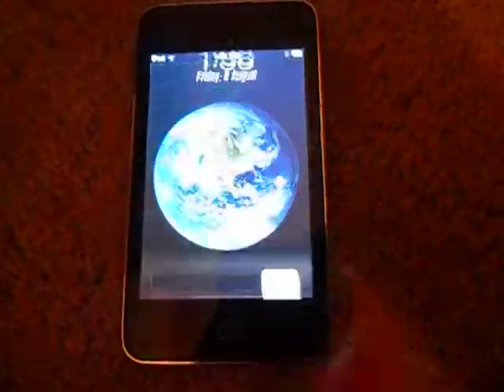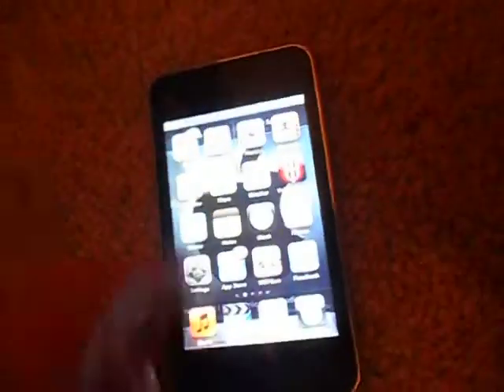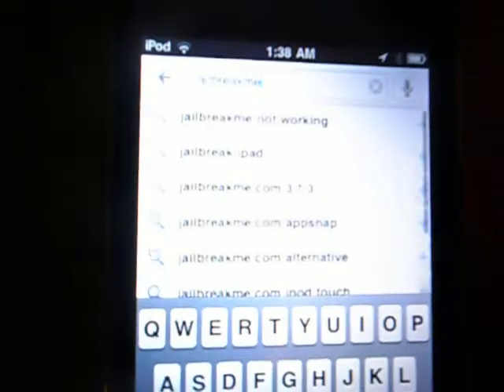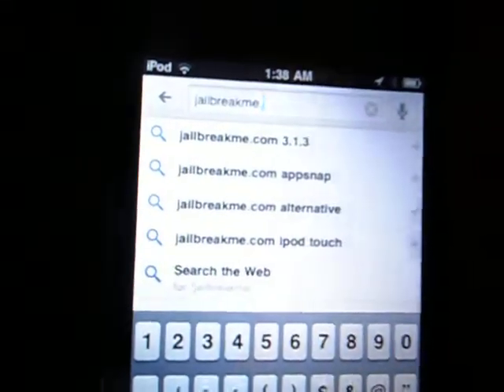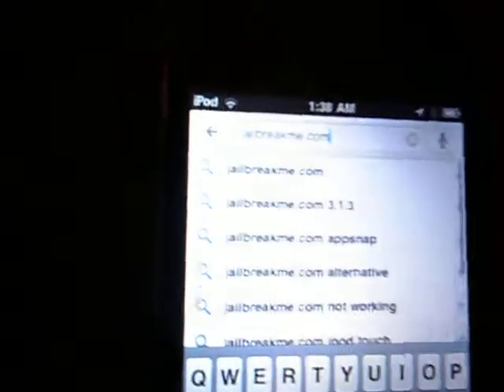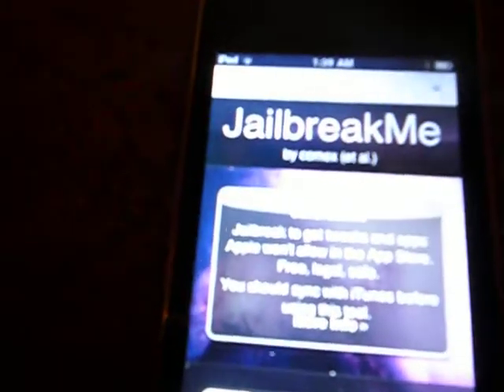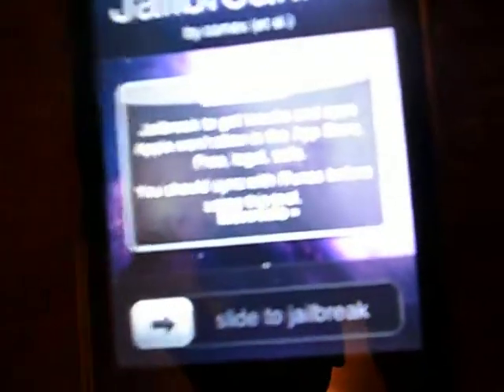How to Jailbreak 2.0 to 4.0.1 iPod/iPhone Firmware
No download required its all done on your iPod or iPhone.Step 1:Go onto the internet on your iPod (ex:Safari/google etc.) and search this Jailbreakme.com 2.0 then touch search.Step2:find the website it says jailbreakme 2.0 tap it then slide to jailbreak.Step3:After you slid it,it will take a minute or 2 to load then Cydia should have installed during the time you waited.